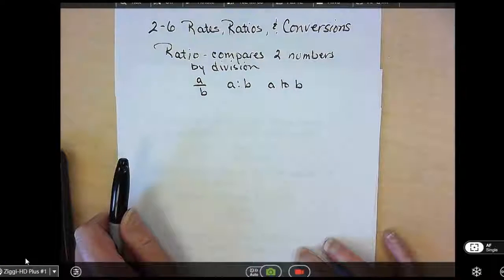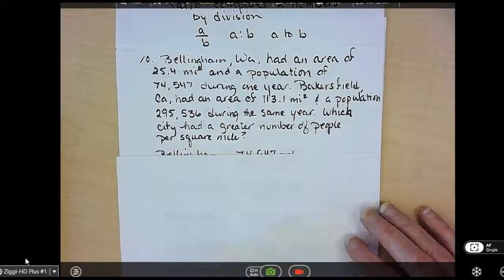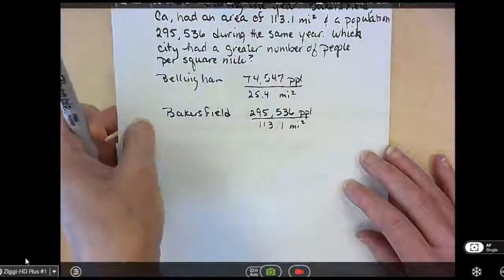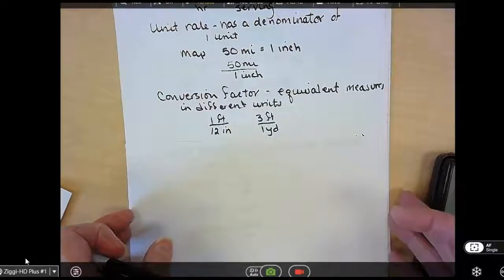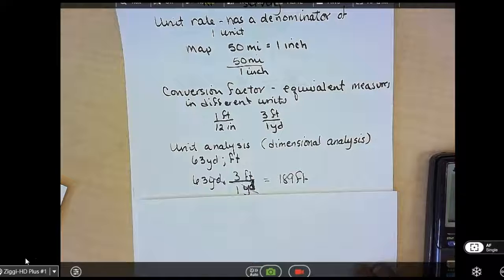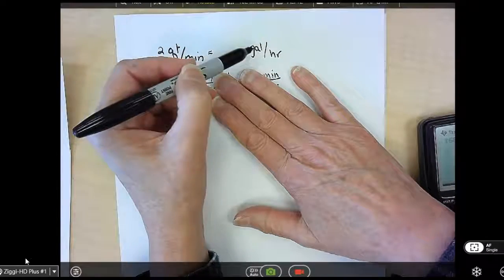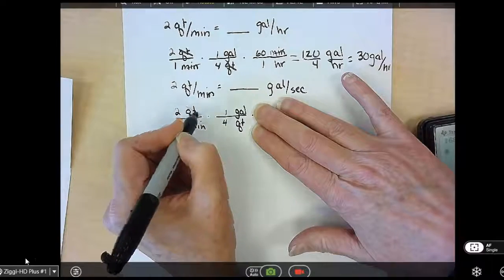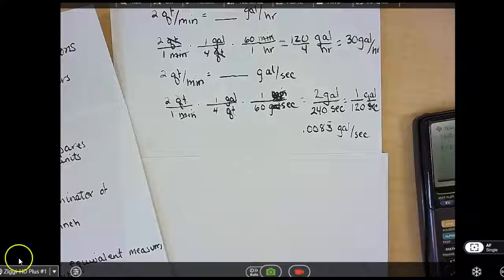2-6 Ratios, Rates, & Conversions